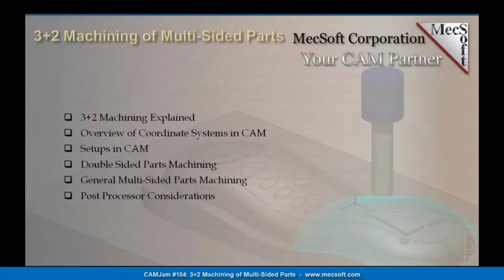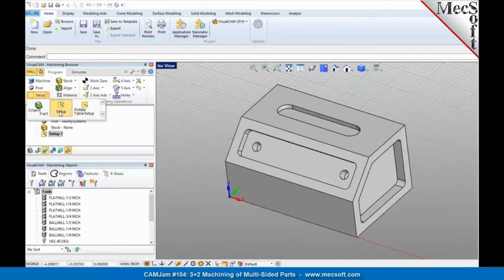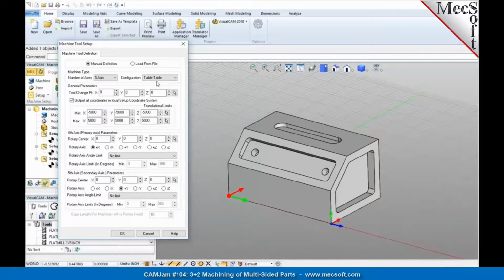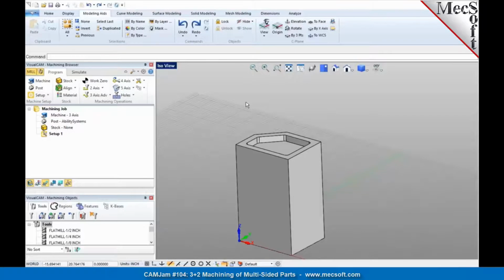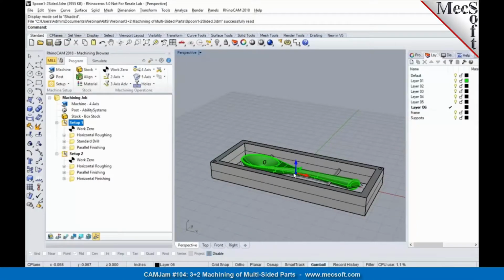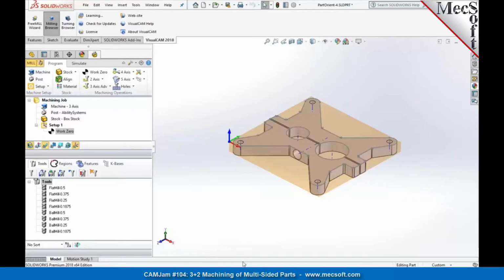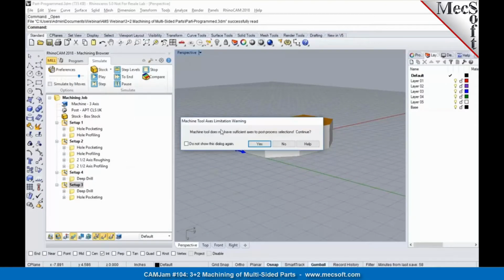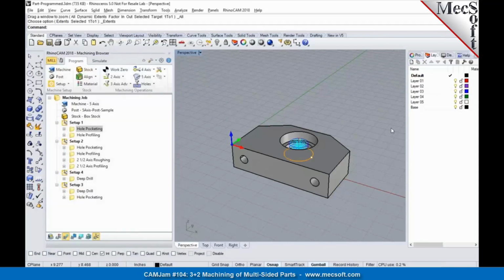3+2 Machining of Multi-Sided Parts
3+2 Machining Explained
Coordinates Systems in CAM
Setups in CAM
Double Sided Parts Machining
General Multi-Sided Parts Machining
Post-Process Considerations